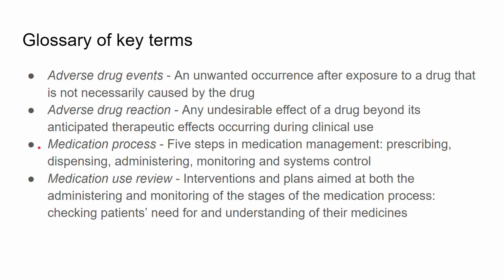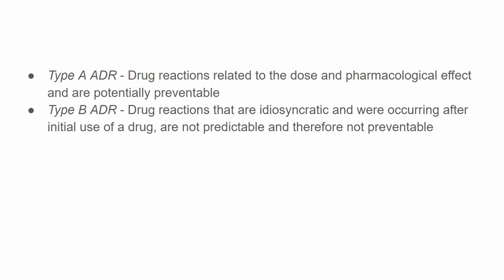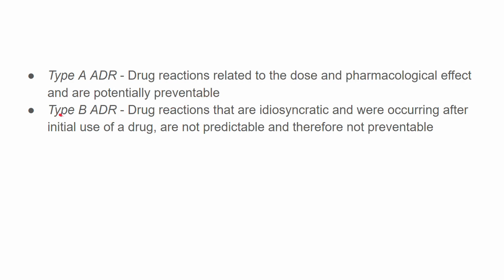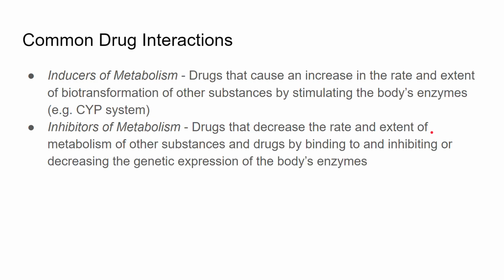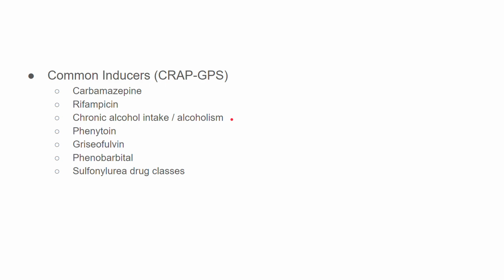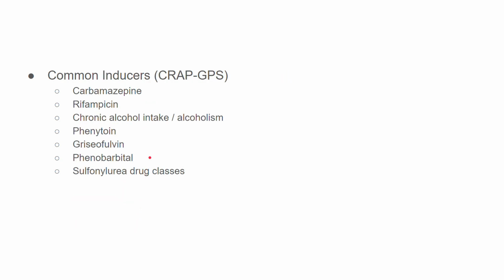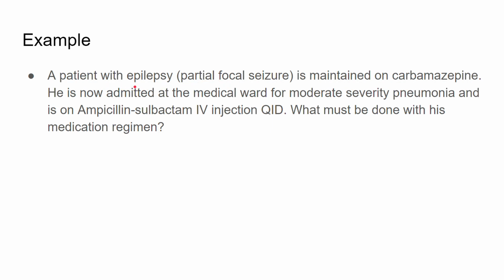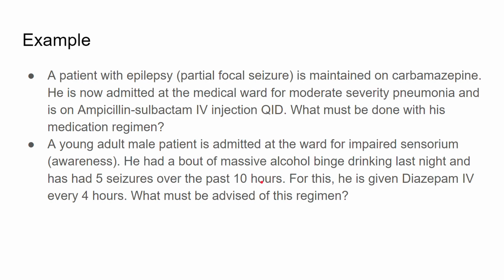Drug Interactions and Adverse Effects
Review of Drug reactions and Medication use process
Common drug interactions
2 clinical examples